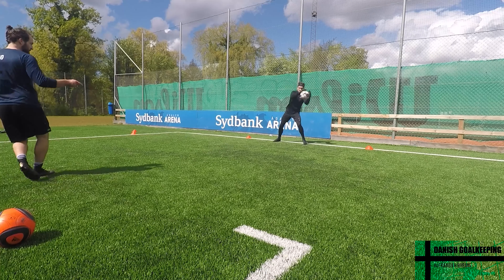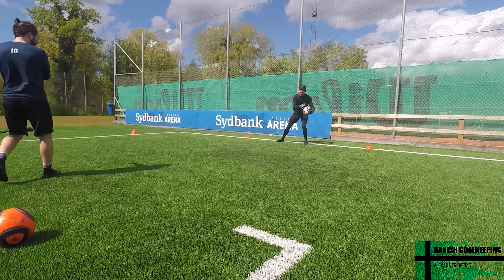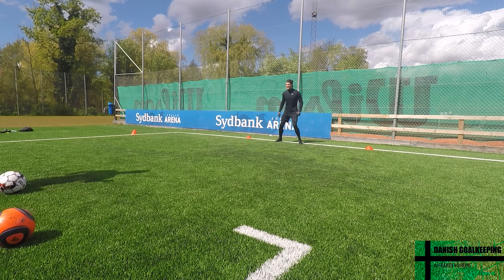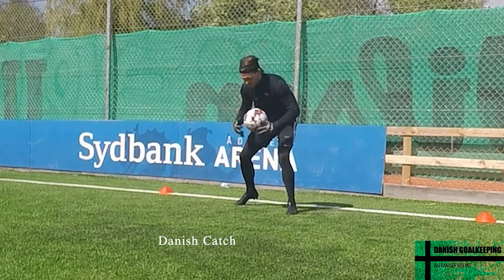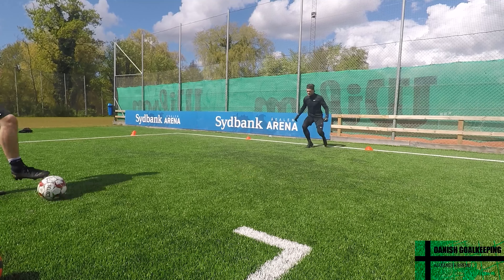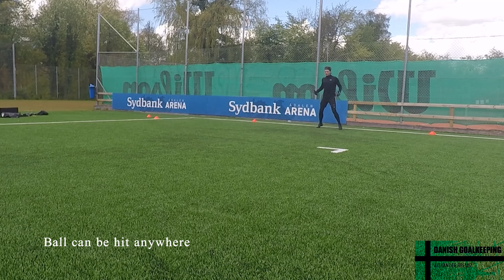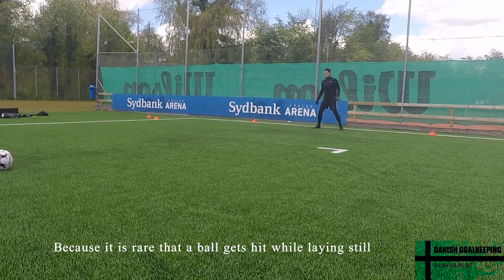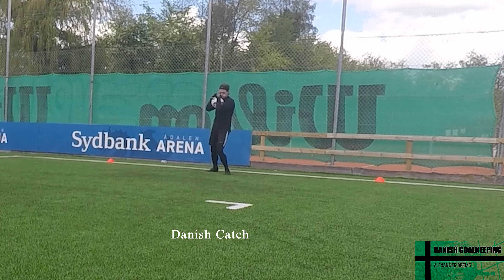Reaction & Reflex Drills | Catching Technique | Danishgoalkeeping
Reaction/Reflex drill | Clean Handling | Catching

I this video I go through a variety of reaction drills that can develop your reaction/reflexes. Make sure to try and catch everything and if you give up a rebound, chase it! Everything is live. I also end of the session with some clean handling where I have to catch 10 balls in a row, especially when I am fatigued it is important to catch the balls and to keep that confidence high! Enjoy.

Please don't hesitate to ask any questions in the comments. I will answer them all!